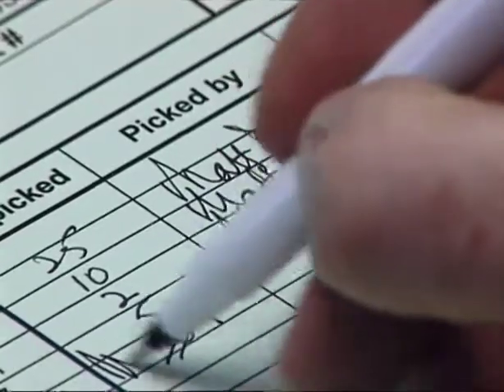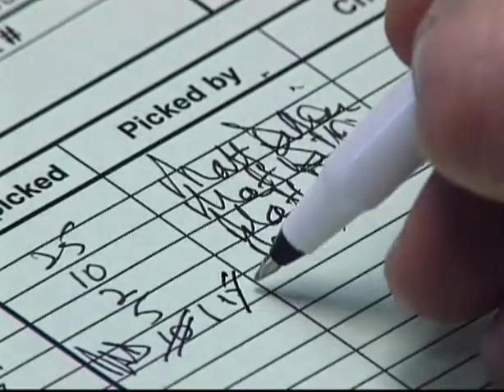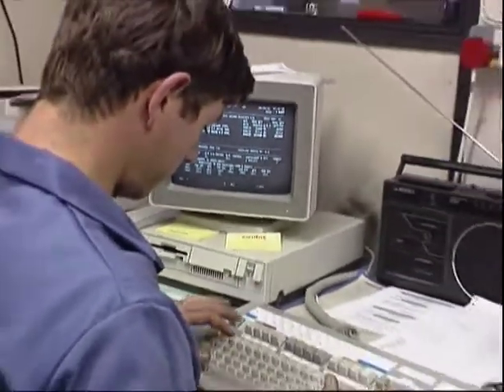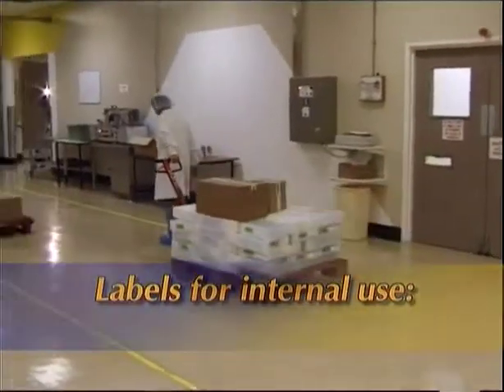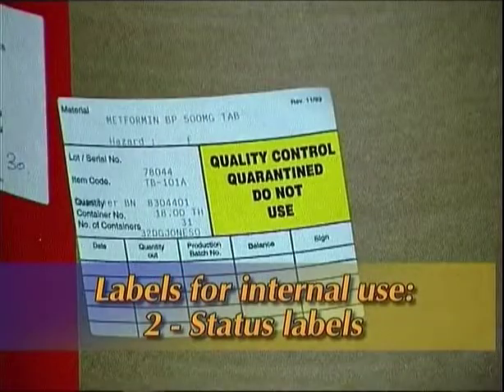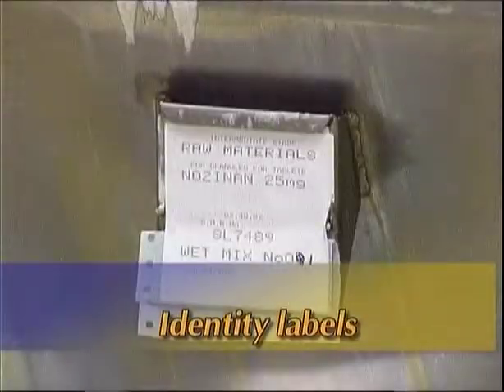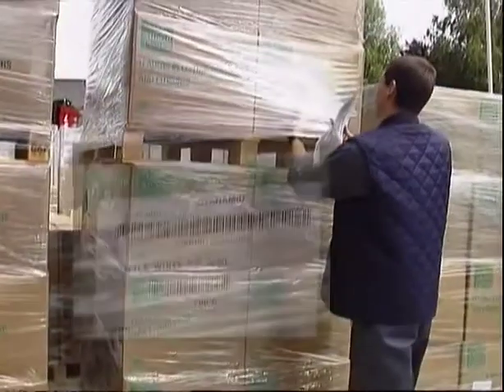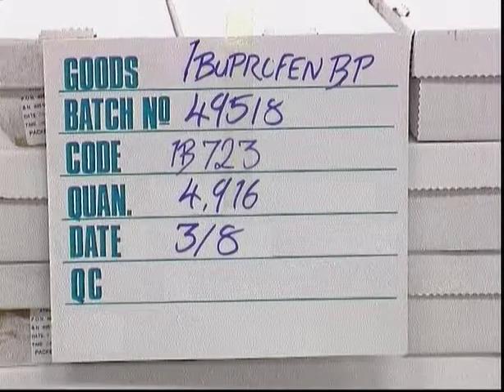YTBS GMP TRAINING VIDEO PART 4